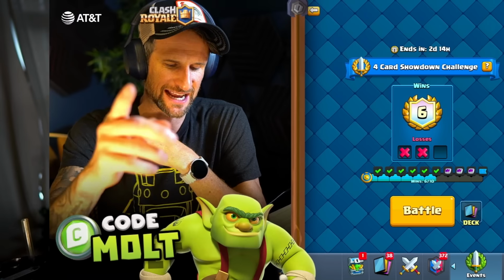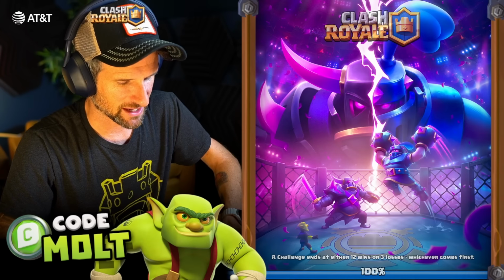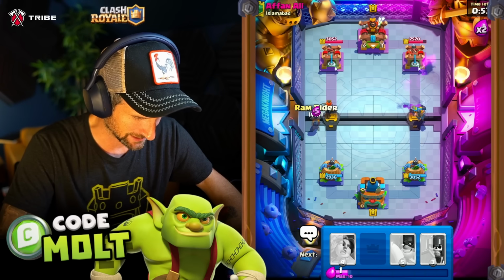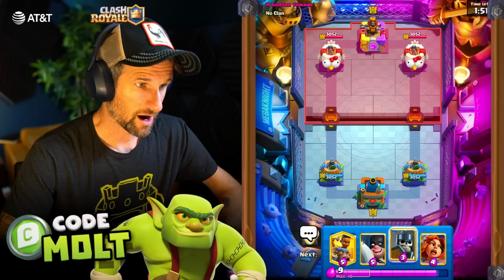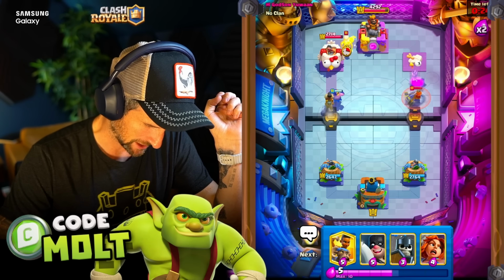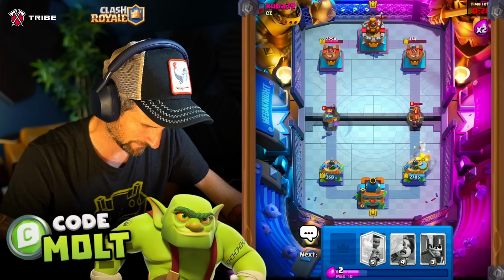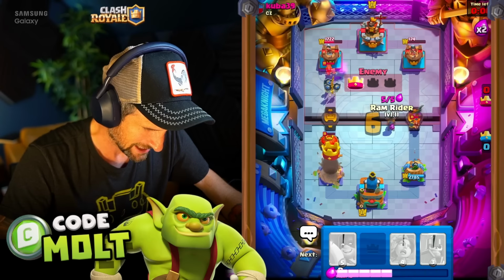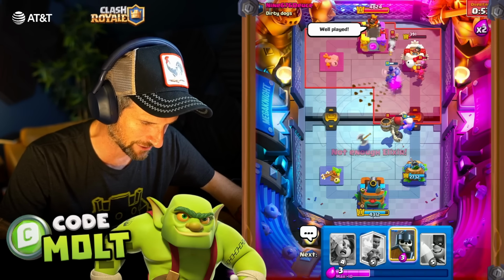WINNING 4 CARD SHOWDOWN CHALLENGE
I hope you guys enjoy todays 4 card challenge video!